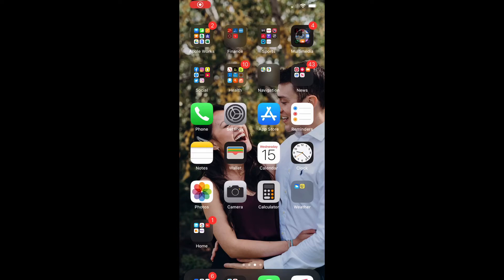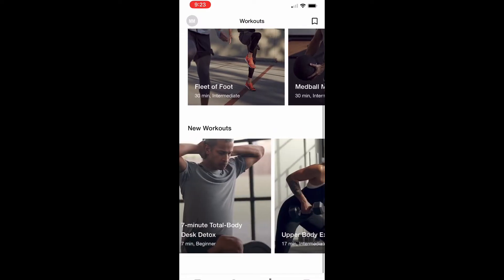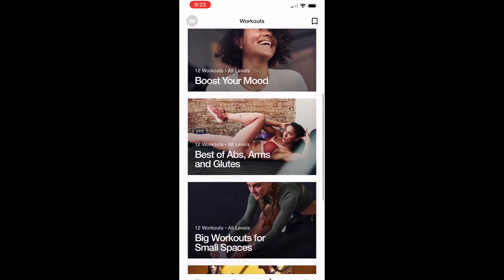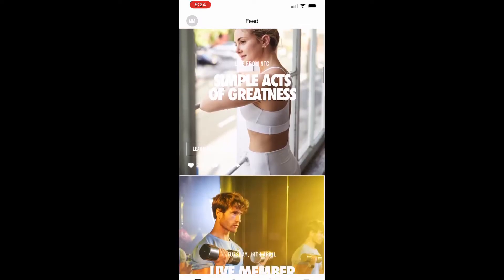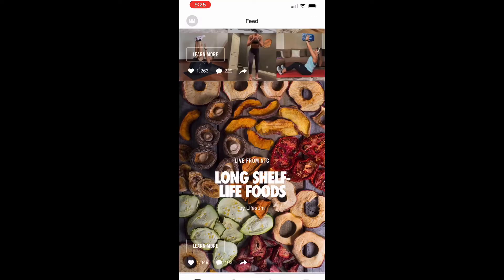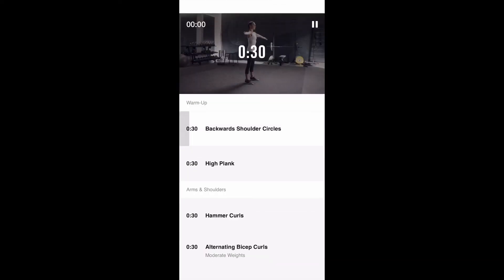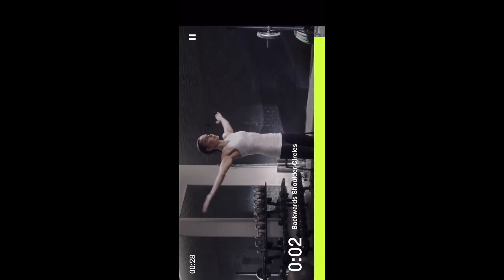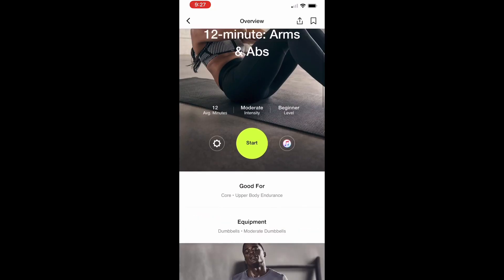Nike Training Club: Getting Started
Today I walk you through how to download and use the different features of the nike training club app!